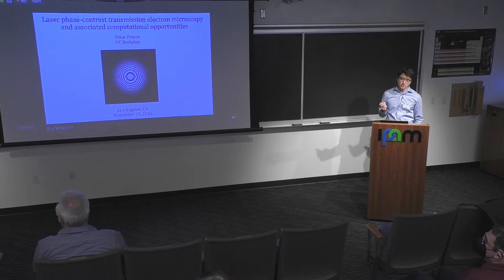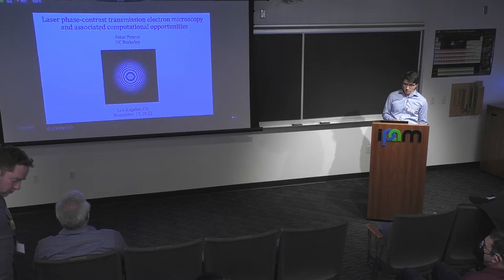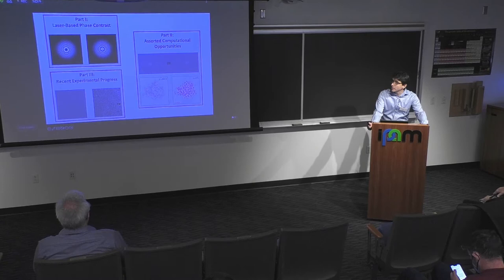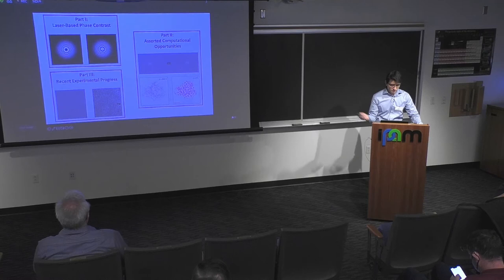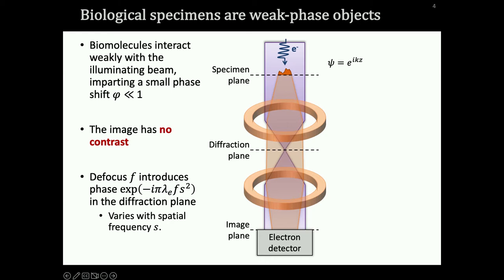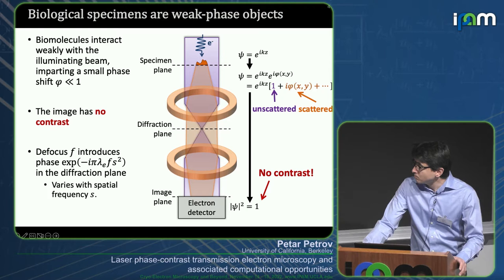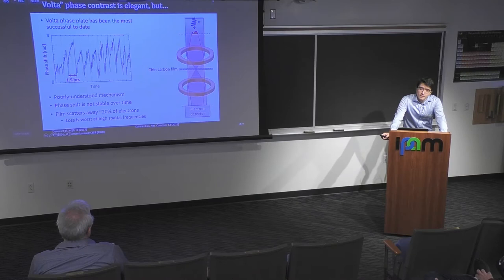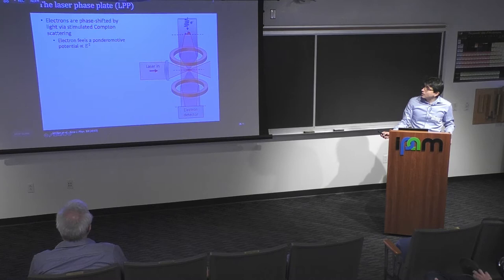Petar Petrov - Laser phase-contrast transmission electron microscopy & computational opportunities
Recorded 15 November 2022. Petar Petrov of the University of California, Berkeley, presents "Laser phase-contrast transmission electron microscopy and associated computational opportunities" at IPAM's Cryo-Electron Microscopy and Beyond Workshop.
Abstract: A phase plate can provide optimum image contrast for weak-phase objects in transmission electron microscopy, but approaches toward realizing a phase plate have suffered from instabilities. We have developed a phase plate that is based on coherently phase-shifting the electron wave function by a laser beam, which is built up to a record-high intensity of ~400 GW/cm^2 by resonance in a Fabry-Perot cavity. We have demonstrated contrast enhancement with the laser phase plate (LPP) and shown the long-term stability of the device, as well as generated a high-resolution map of 20S proteasome particles using a standard single-particle cryo-electron microscopy (cryo-EM) workflow. This talk will focus on our recent work to move beyond proof-of-concept, as well as the computational opportunities that lie ahead. To demonstrate the benefits of the LPP to cryo-EM
as well as cryo-electron tomography, we will soon begin working with a state-of-the-art
microscope equipped with a spherical aberration corrector, gun monochromator, and postcolumn energy filter. We will explore improvements to the phase plate design and pursue new strategies for image acquisition and processing, such as high-resolution two-dimensional template matching.